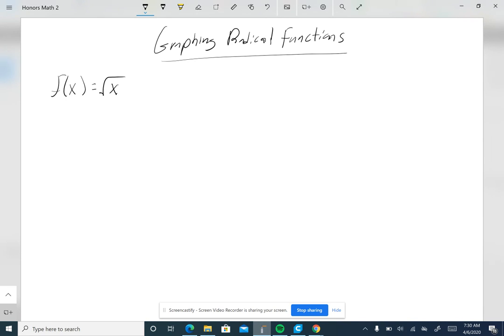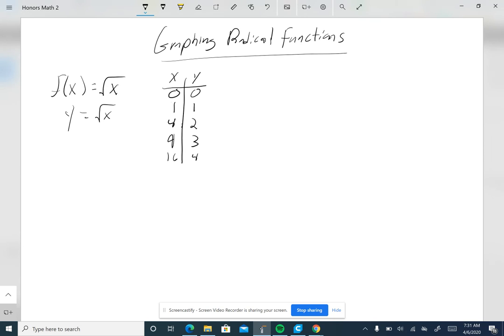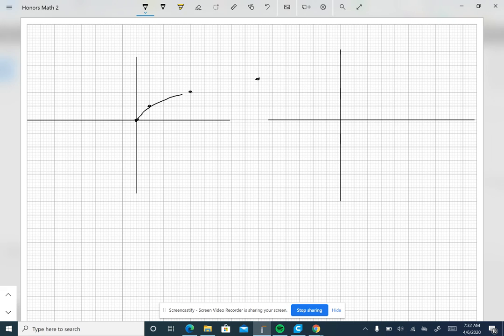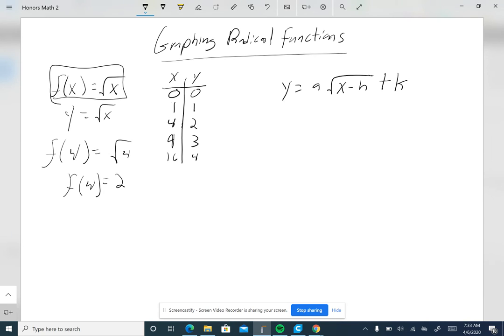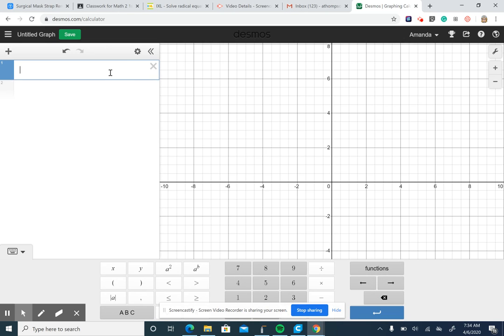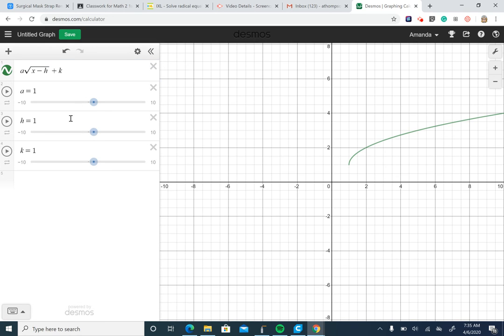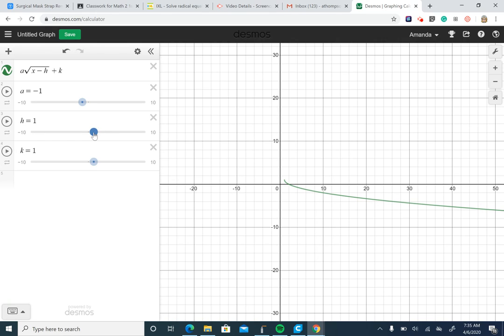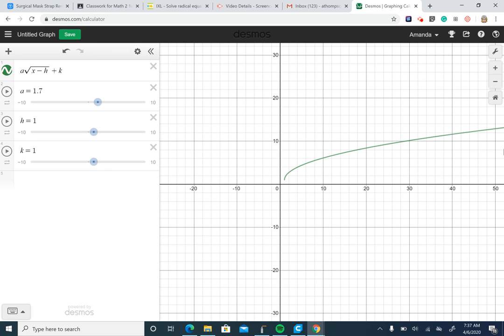Graphing Radical Functions